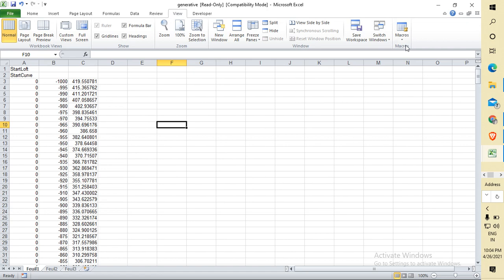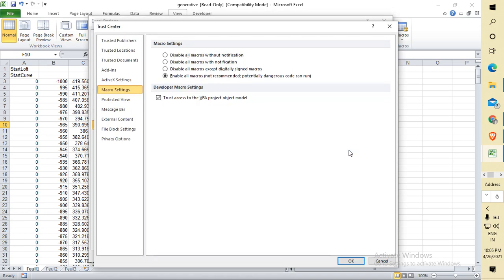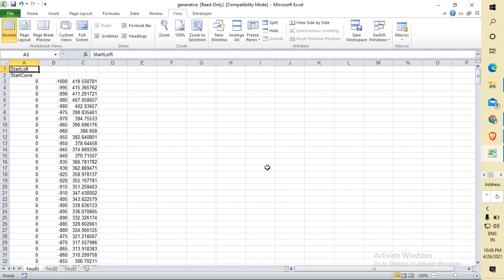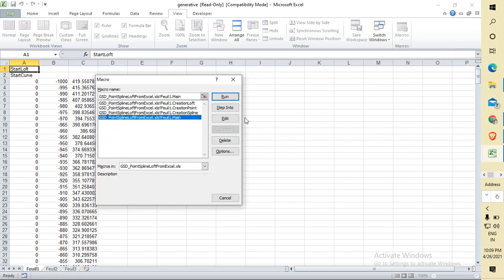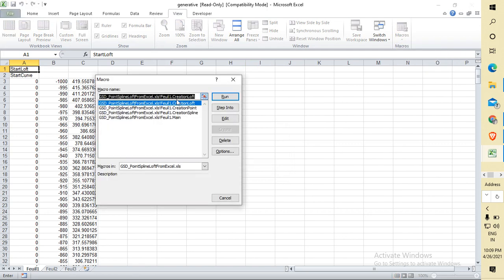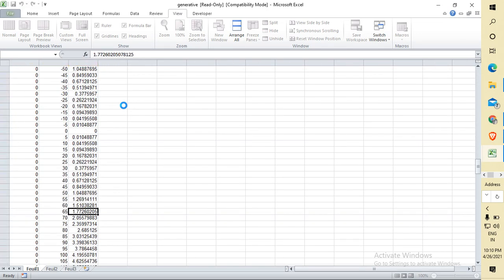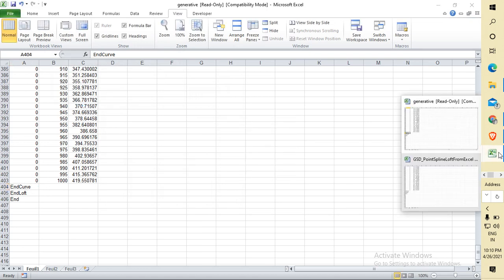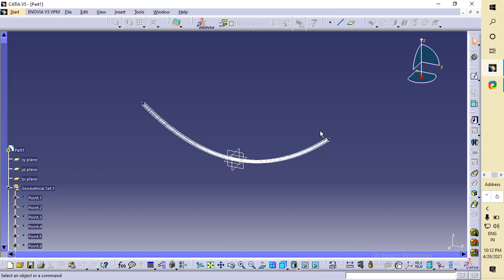types of error occur while importing the coordinate from excel to Catia